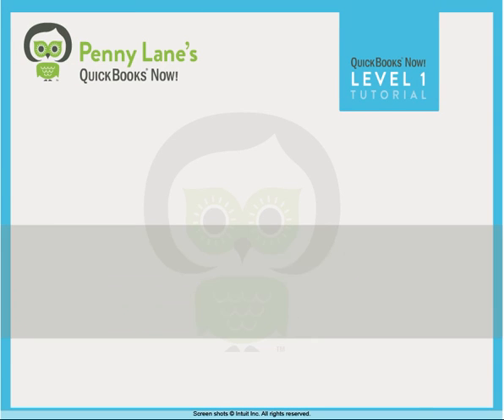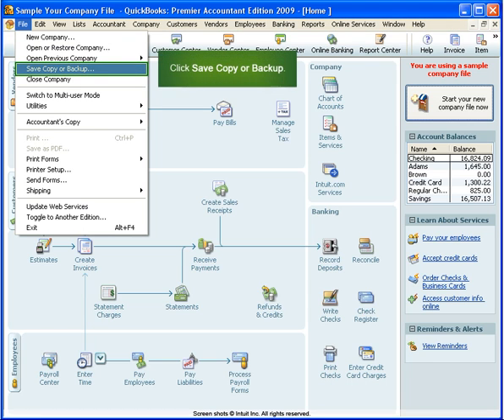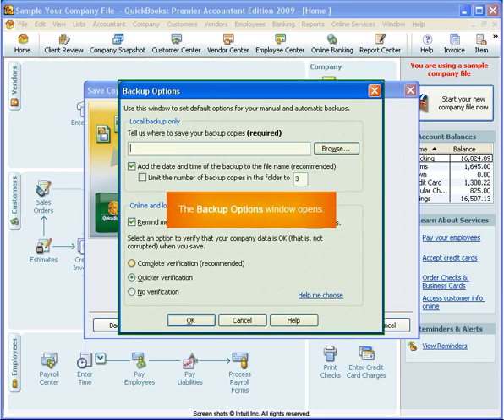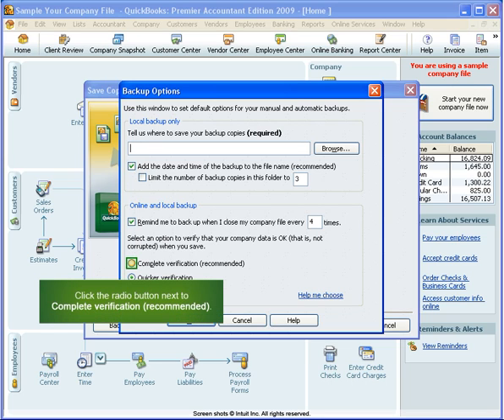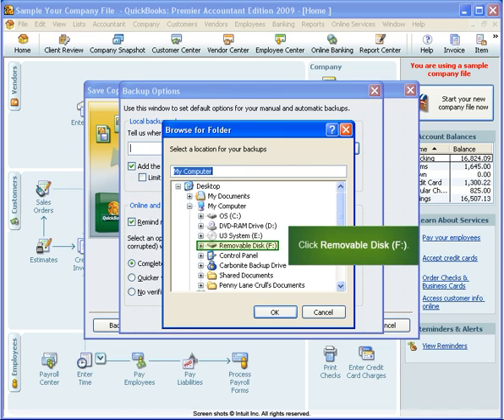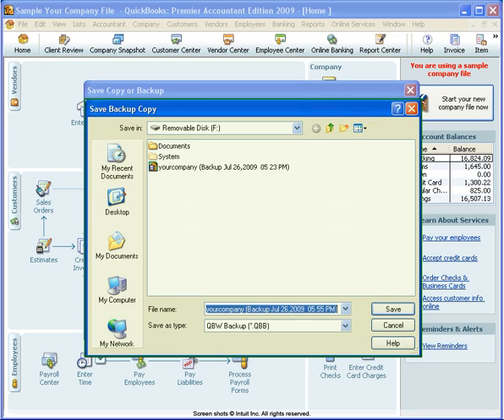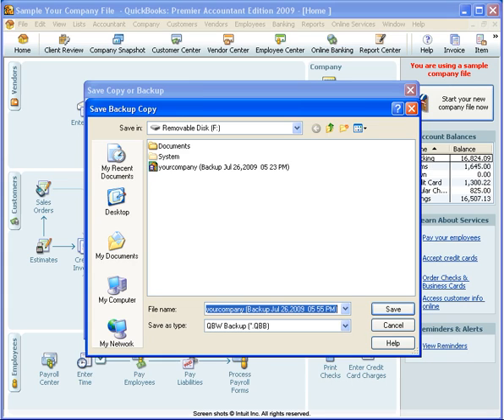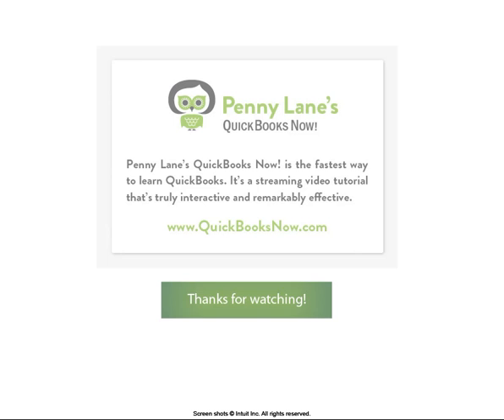Back up QuickBooks data to a Flash Drive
To view the Interactive version Click Tips and Tricks and then Click Free Tutorials.